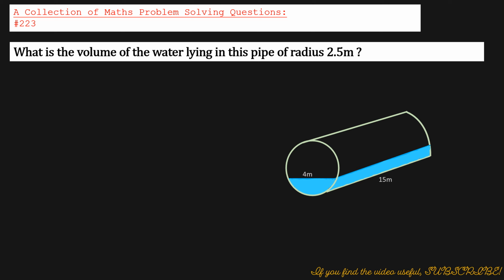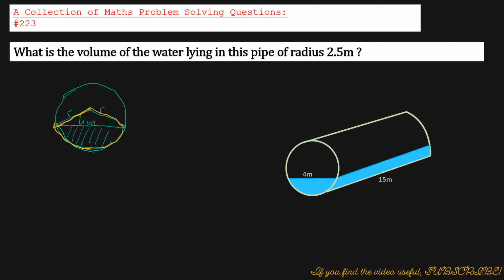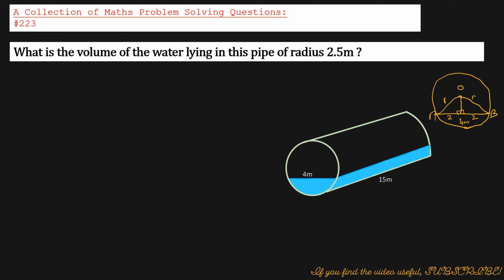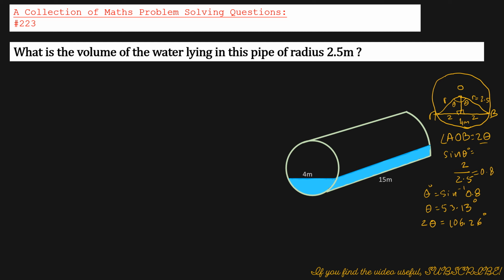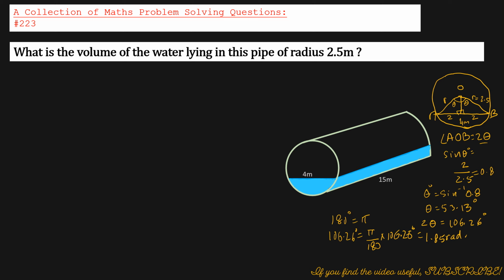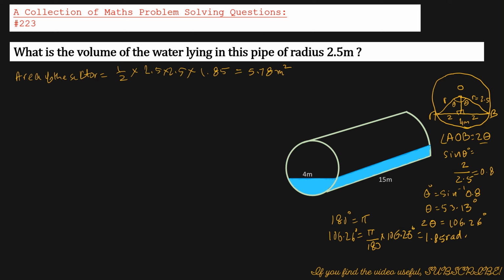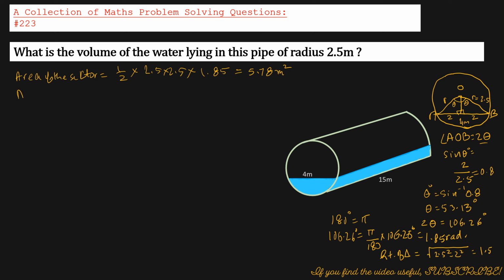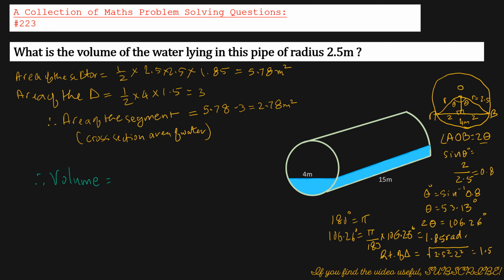Volume of Water in a Pipe | Cross Section Area | GCSE | IGCSE | Higher Maths | Maths Problem Solving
What is the volume of the water lying in this pipe of radius 2.5m ?